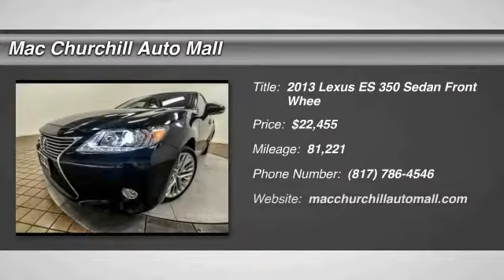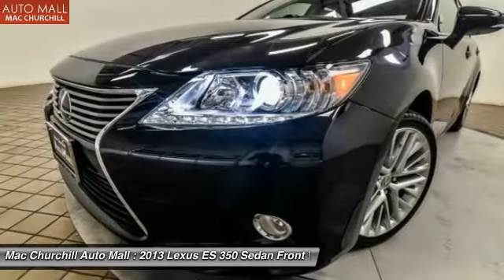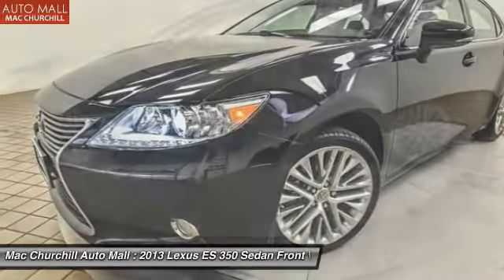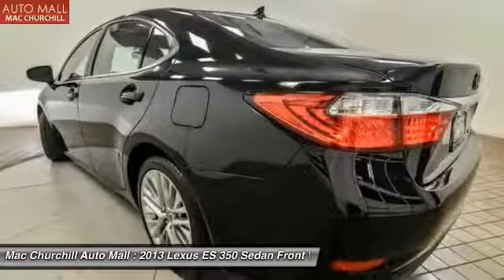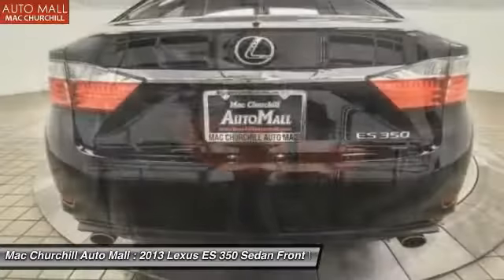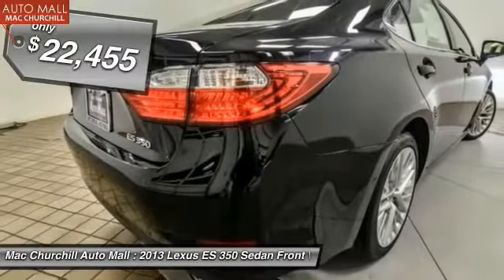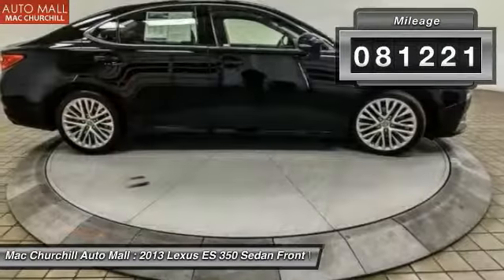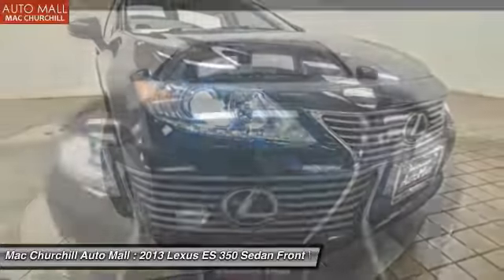2013 Lexus ES 350 Bedford, Ft. Worth TX, Grapevine TX, Dallas TX, Arlington TX BD23419P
2013 Lexus ES 350 4dr Sdn

This outstanding example of a 2013 Lexus ES 350 4dr Sdn is offered by MAC CHURCHILL AUTOMall. This 2013 Lexus ES 350 comes with a CARFAX Buyback Guarantee, which means you can buy with certainty. The greater your fuel-efficiency, the less your carbon footprint. And with exceptional MPGs, this Lexus ES 350 treads ever so lightly on Mother Earth. Look no further, you have found exactly what you've been looking for. More information about the 2013 Lexus ES 350: The Lexus ES occupies a highly competitive luxury segment against cars such as the Acura TL and Cadillac CTS. With its all-new sheetmetal, long list of standard features, and incredible safety features, however, the ES 350 has much to recommend it. And with the addition of the new ES 300h Hybrid, Lexus has upped the sedan's appeal immensely, setting it apart from the rest of the crowd. This model sets itself apart with terrific interior room and comfort levels, hybrid efficiency, V6 power, and Improved chassis dynamics